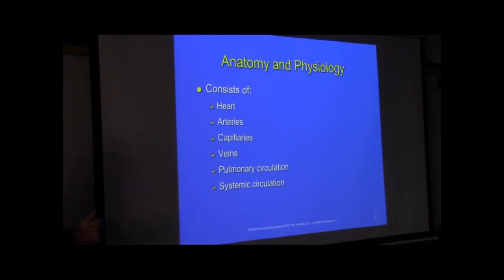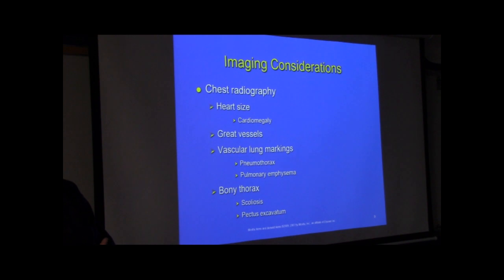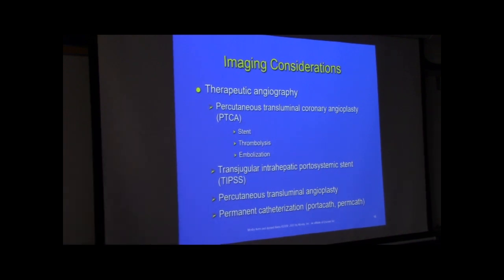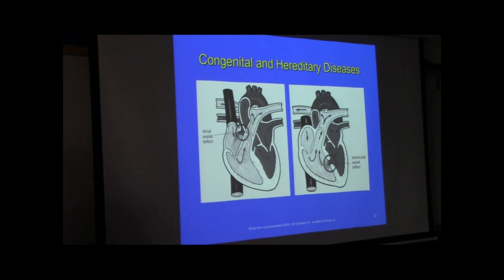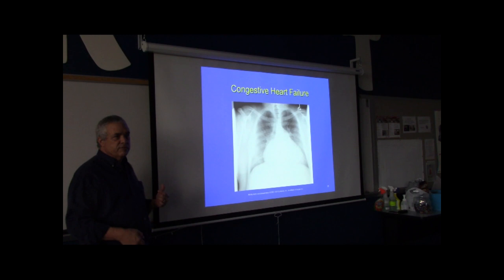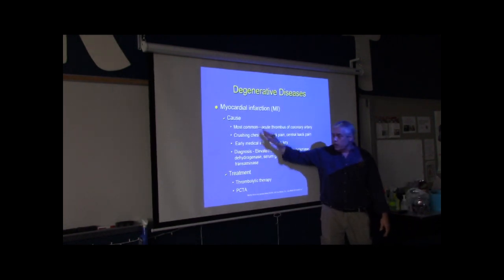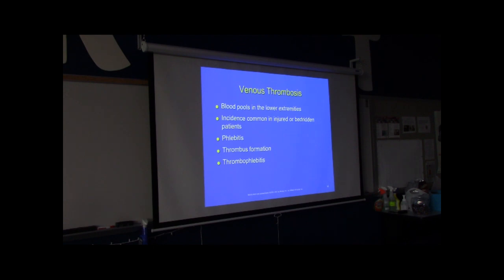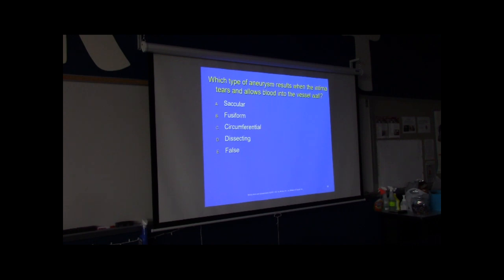Cardiac Pathology vid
Cardiac pathology video for those unable to attend this class